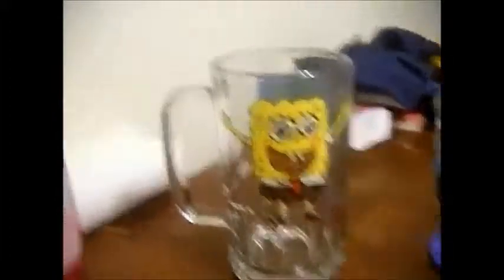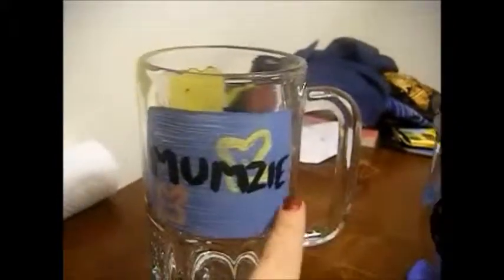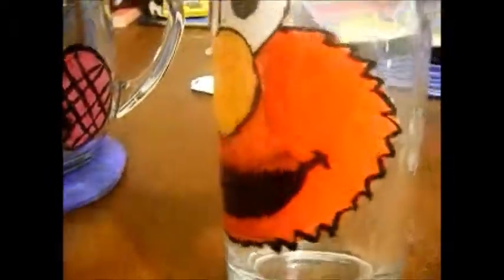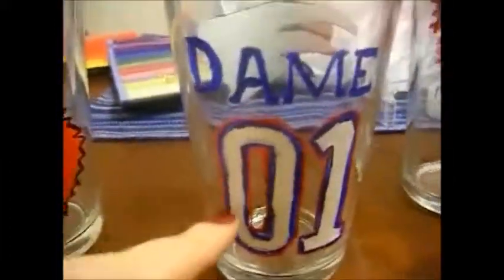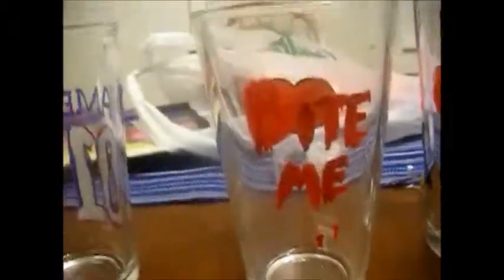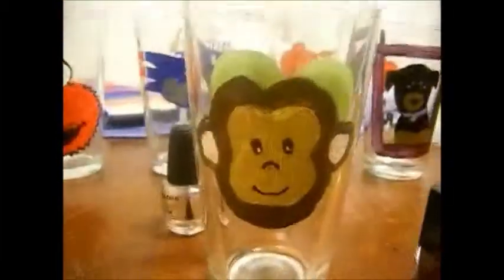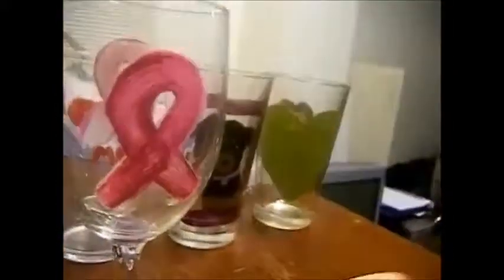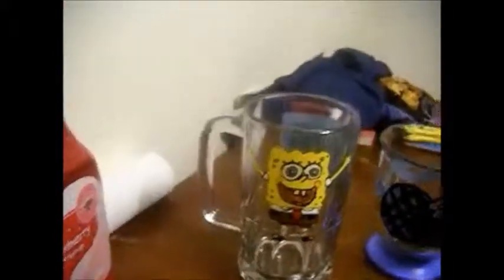DIY Painted Glassware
I originally got this idea from another YouTuber..her name is Jessica ...here is a link to the orginal video =]

Thanks Jess for the idea! Happy Holidays everyone